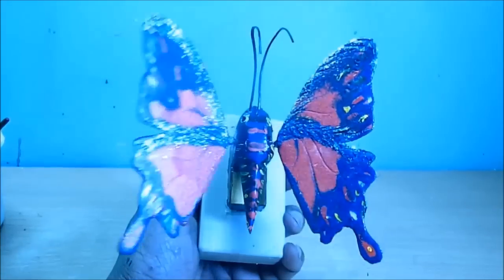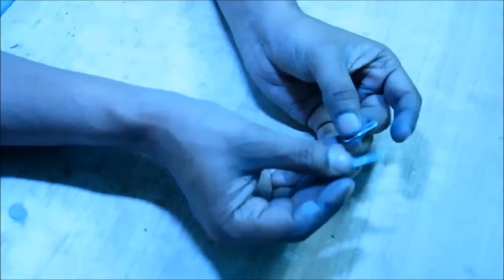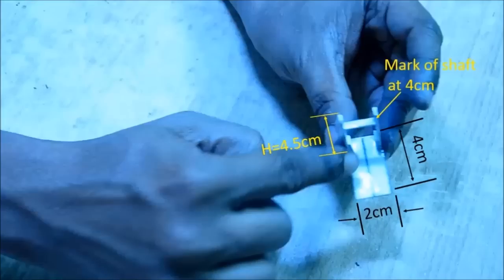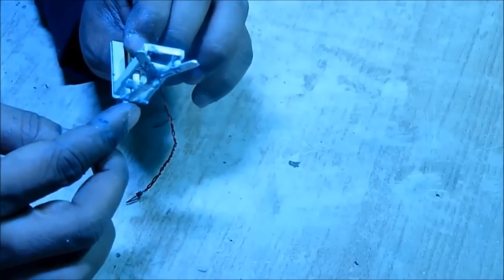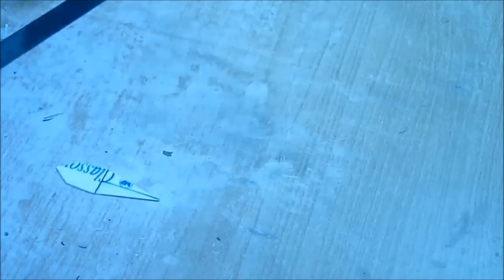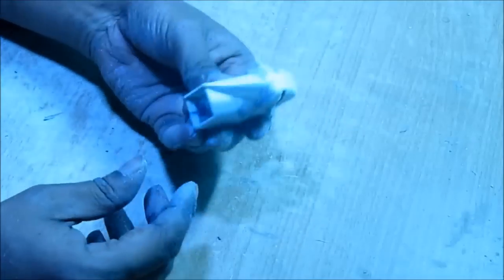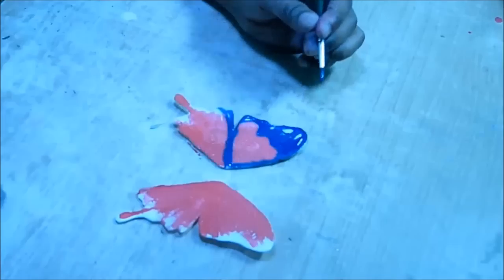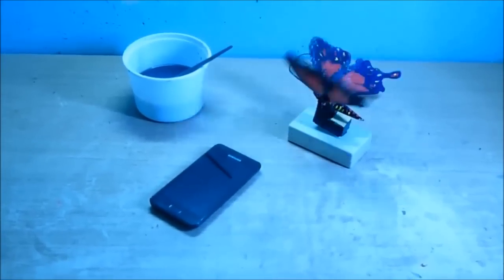How to make a toy butterfly which can flap its wings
This is a simple toy butterfly. It can flap its wings.  The step by step instructions are given on how to make it. Inside it , there are,  a small DC motor, two AA batteries and one easy to make astable multivibtator circuit.